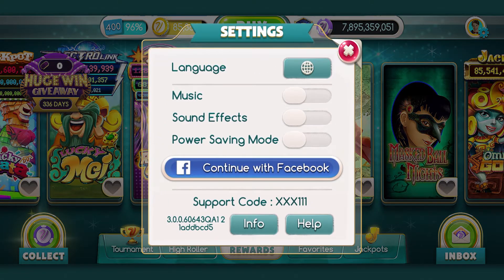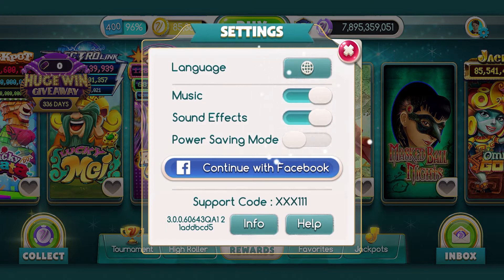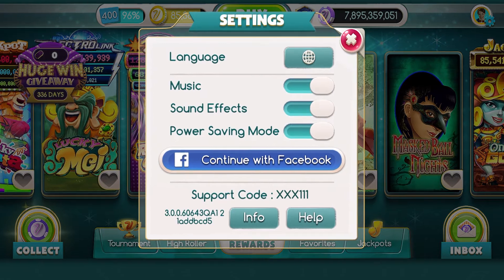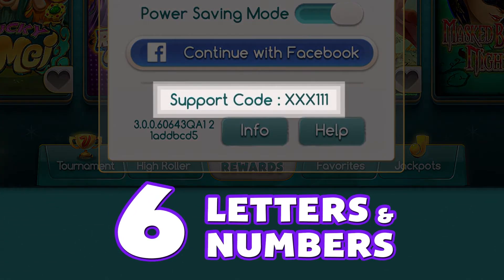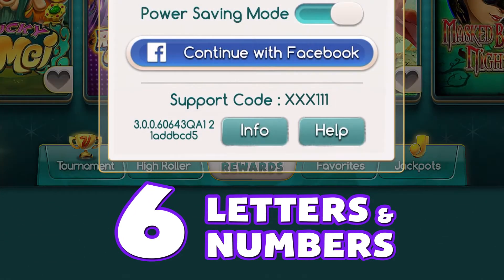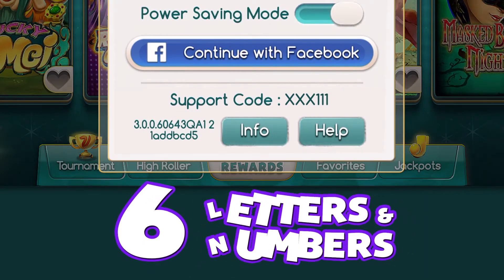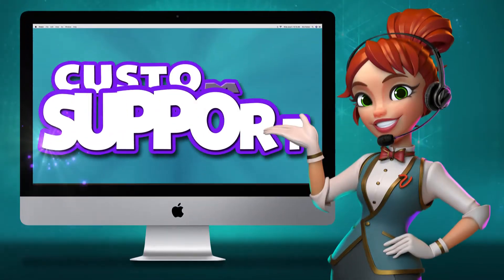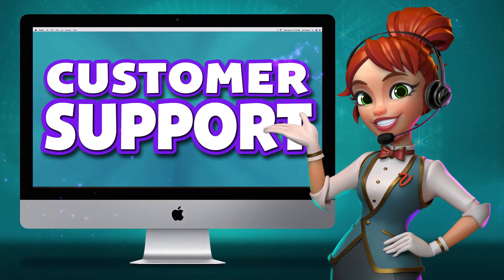myVEGAS Tutorial: Find Your Game Support Code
Learn how to find your myVEGAS game support code in this video.

Get Free Chips every day!